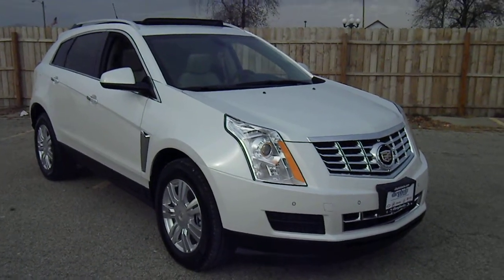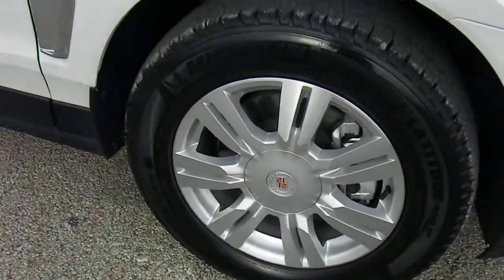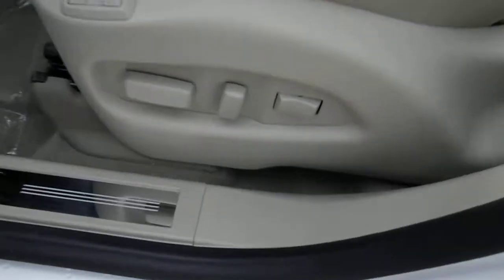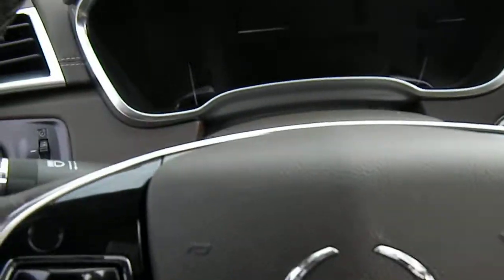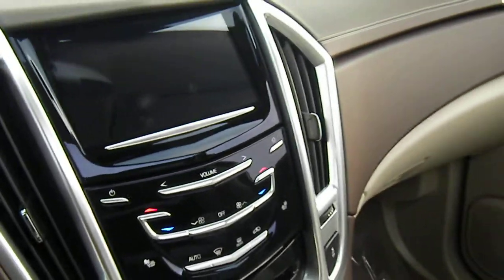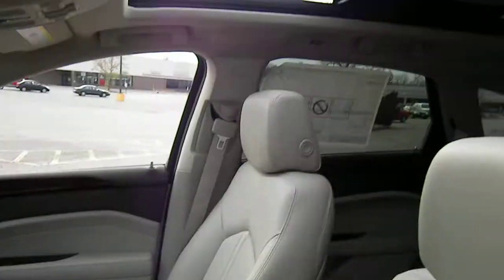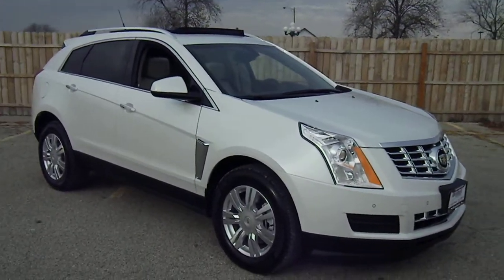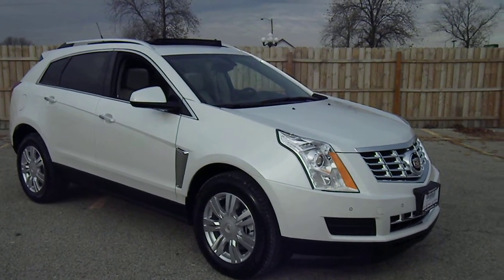2013 Cadillac SRX, Stock# C3073, Diepholz Auto Group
Hold on to your seats!! New 2013 Cadillac SRX Luxury Collection. PLATINUM ICE TRICOAT, REARVIEW CAMERA, PARKING ASSIST, DUAL CLIMATE CONTROL, BOSE SOUND SYSTEM and much more.Don't bother hunting for any other SUV!! Move quickly!! ADDITIONAL DISCOUNTS available for Internet Buyers, big savings possible. For more details and discount info, email MATT SEARS at or call (or text message) .PLEASE call in advance to check availability, vehicles move very quickly.